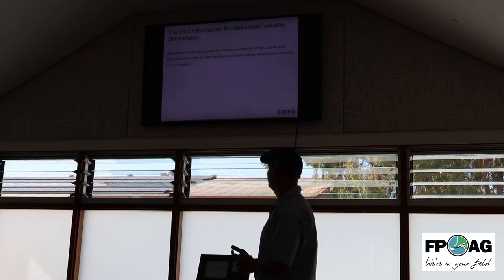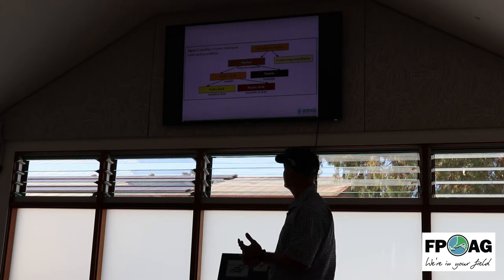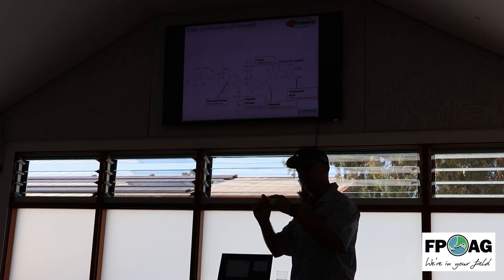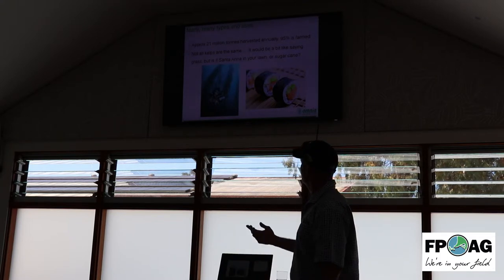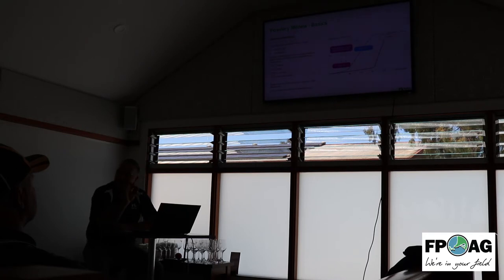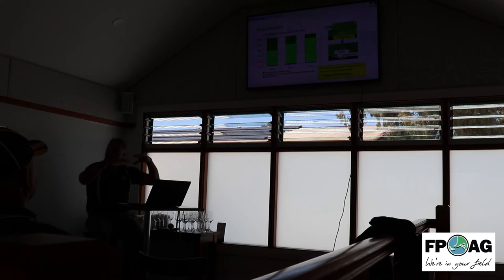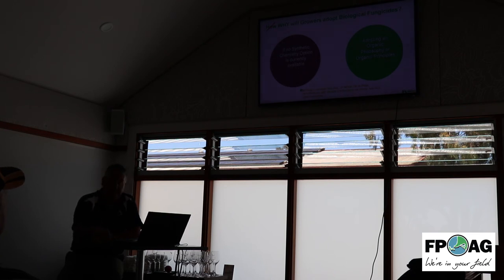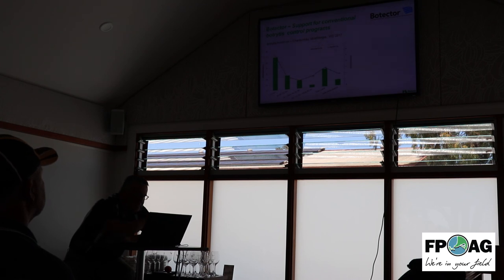FPAG VitiBucks Seminar #3